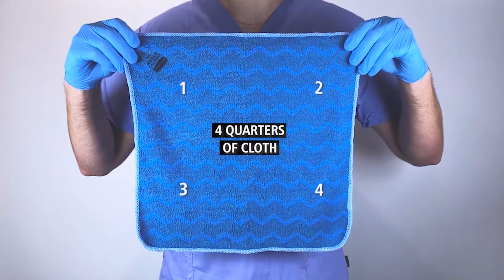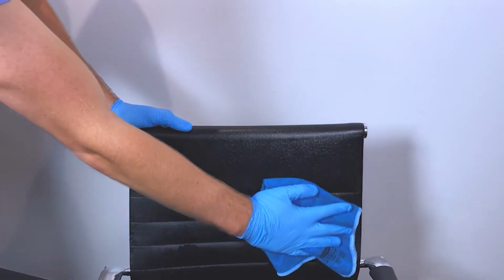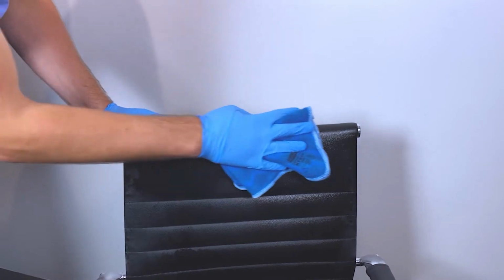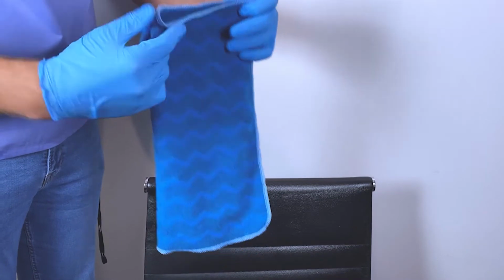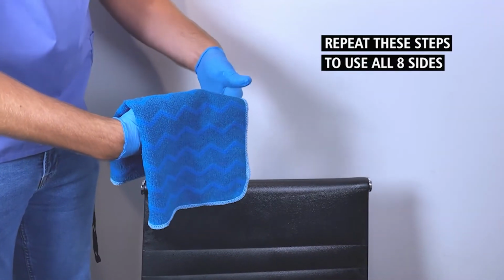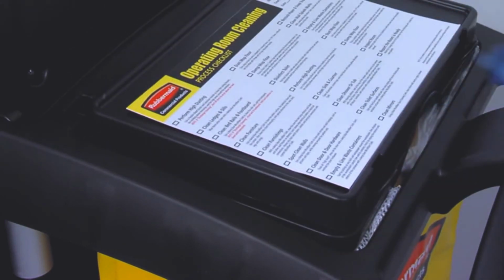How To Use The 8 Sided Folding Technique